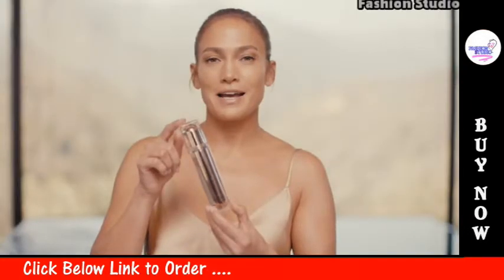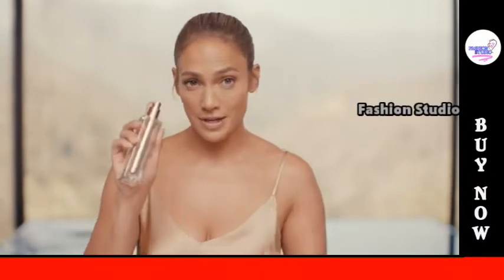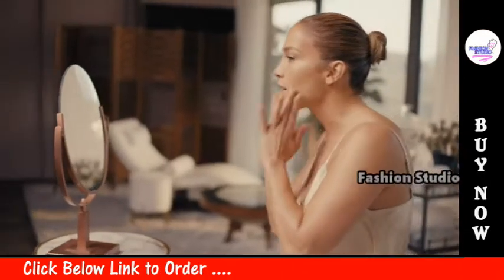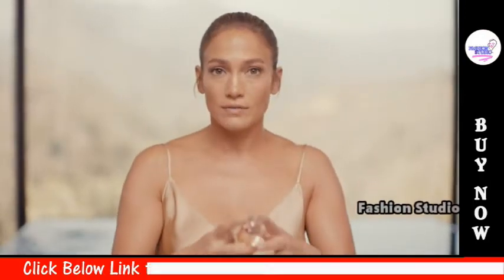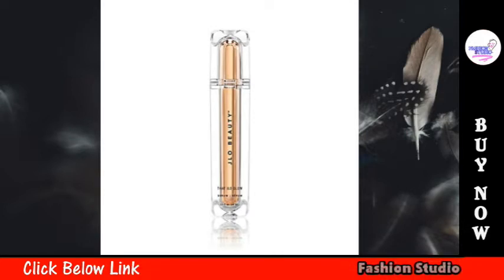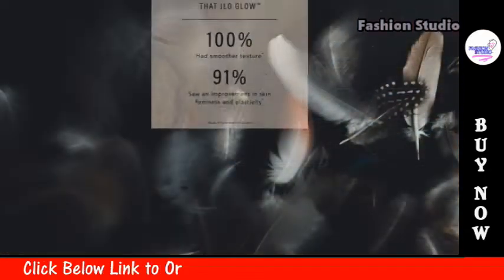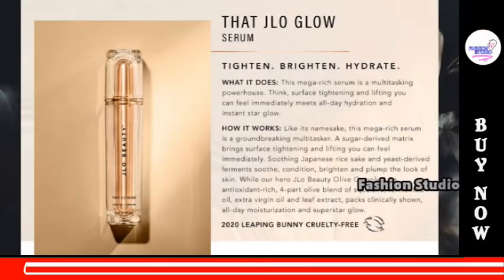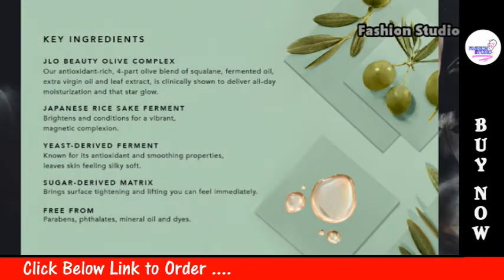JLO BEAUTY That JLO Glow Serum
Hi Friends...
This video is about  JLO BEAUTY That JLO Glow Serum
This video includes: Product phots, videos, product details and rank.

JLO BEAUTY That JLo Glow Serum: Surface tightening & lifting you can feel immediately meets all-day hydration and instant star glow
Visite our facebook page and group for more details and offers.